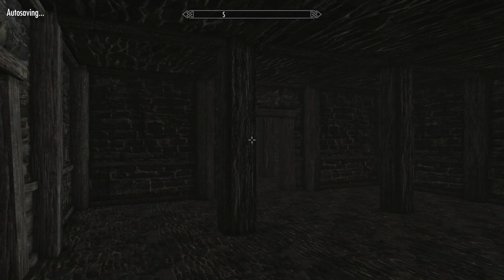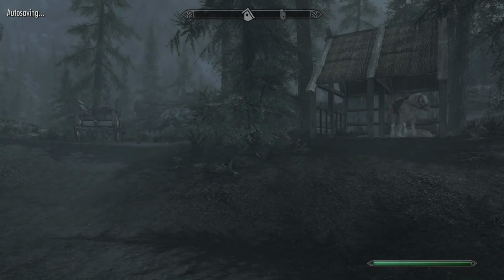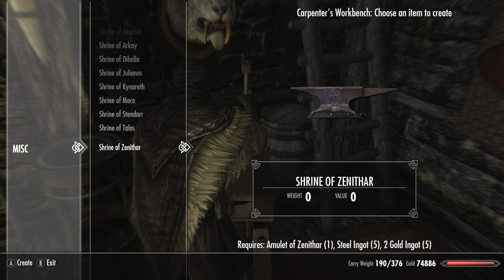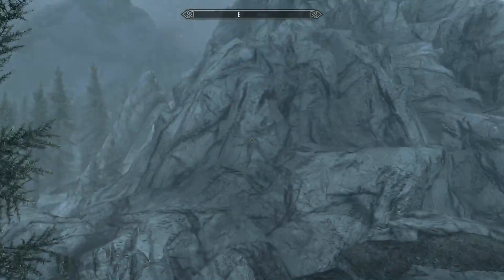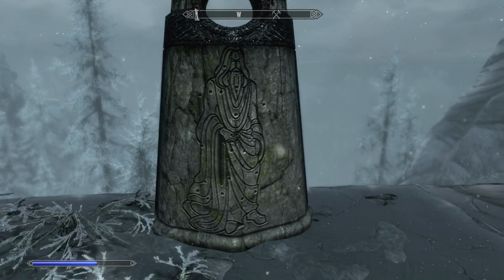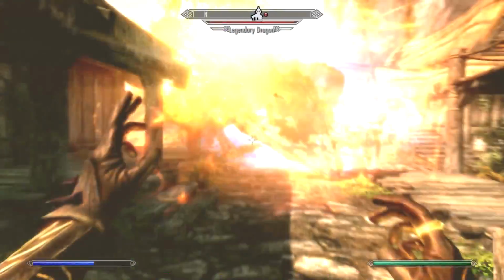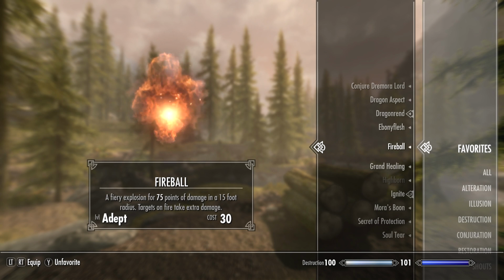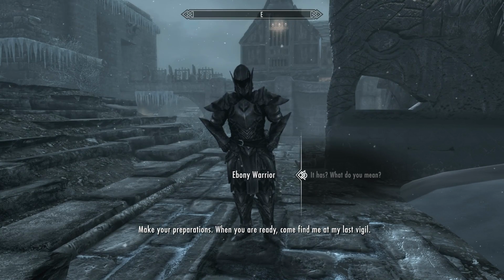Let's Play Skyrim Special Edition Part 216 - Challenger Approaching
Welcome to a brand-new episode of Let's Play The Elder Scrolls V: Skyrim Special Edition! The journey to 100% and magical omnipotence continues with Adrenoch being challenged by a mysterious warrior...

What's that? You want to be a super cool guy and/or gal and support me even MORE?

Username: VanaVitriolic